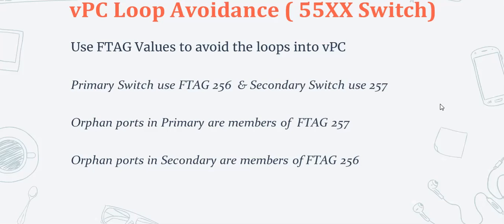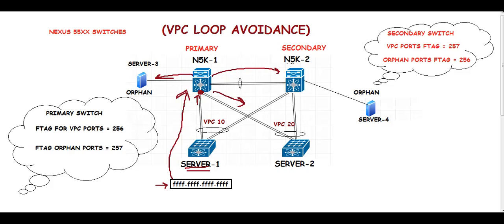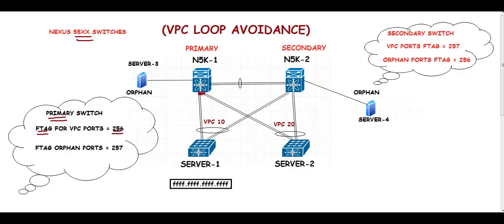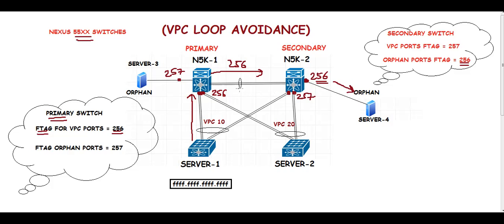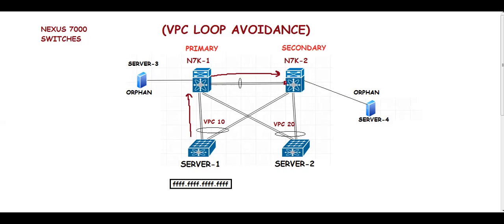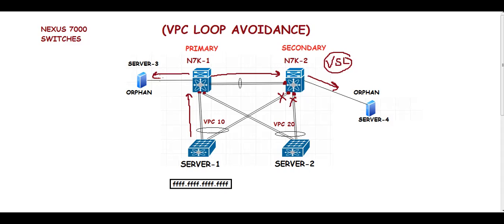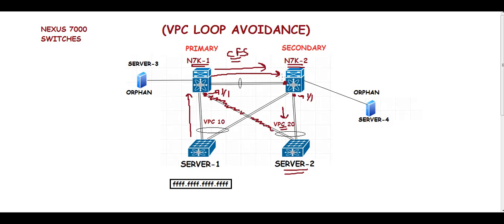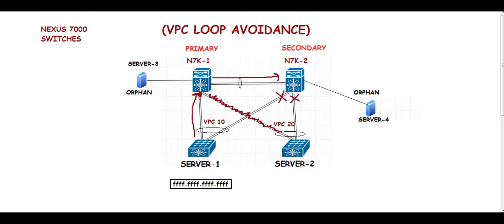VPC LECTURE 6 (LOOP AVOIDANCE into VPC) CCIE 57391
In this section you will learn:

How VPC avoids loops.

FTAG process for loop avoidance in 55XX series Switches

VSL bit process for loop avoidance in 7000 series switches